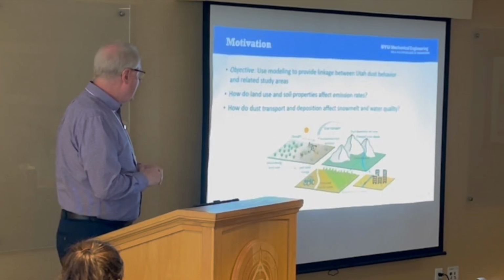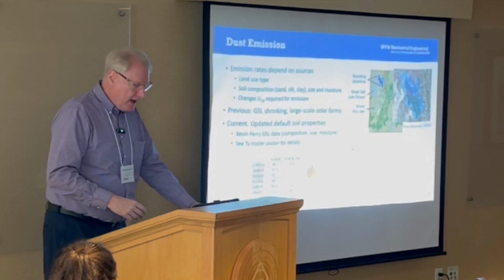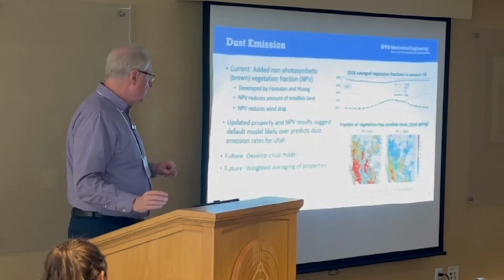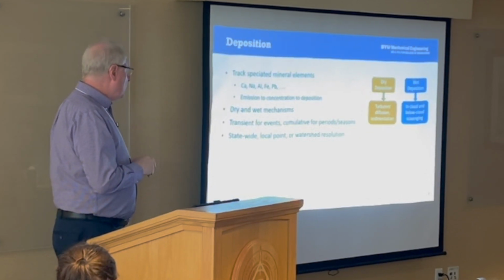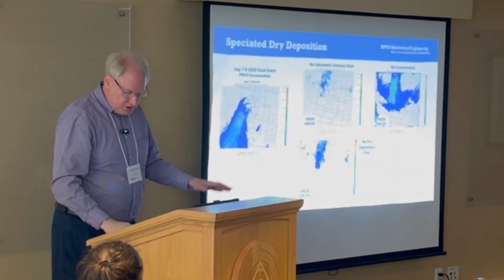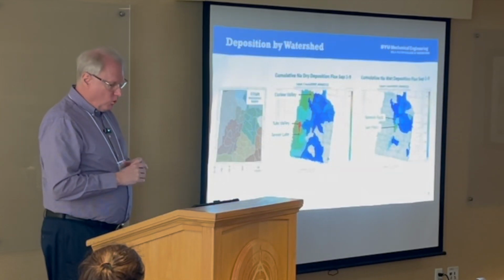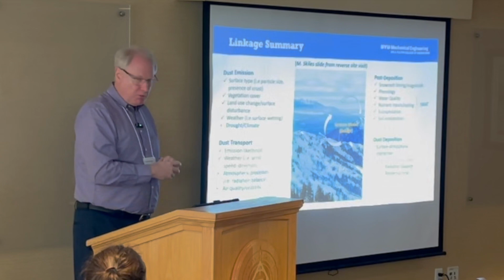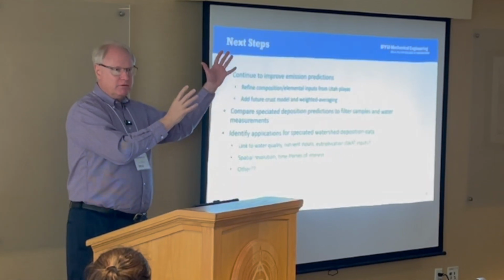Bradley Adams - Brigham Young University: Building Better Models for Environmental Science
As the climate crisis worsens scientists are building better and better tools to predict what's ahead. At a June 2023 meeting of the Critical Zone Collaborative Network's Dust^2 Cluster Brigham Young University based Bradley Adams described how his team is working to build reliable and effective predictive models for CriticalZone research.